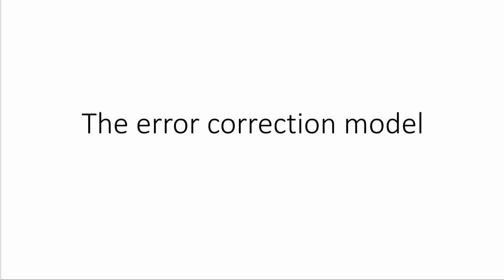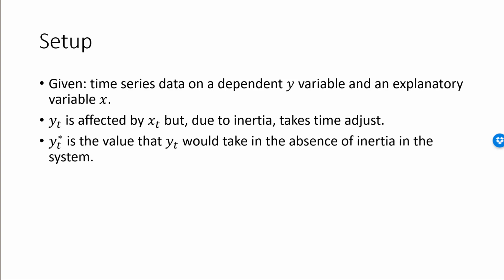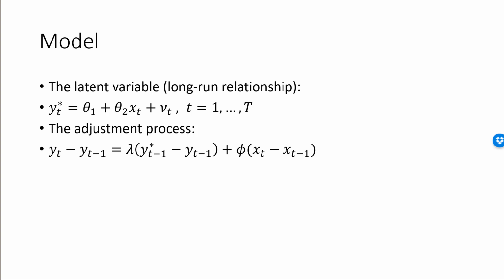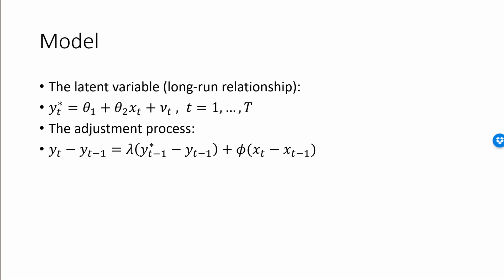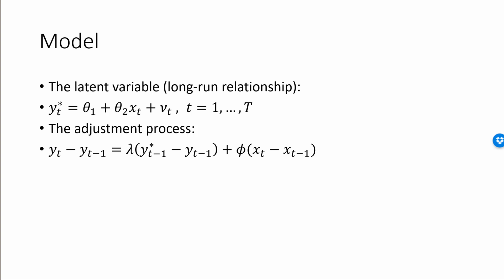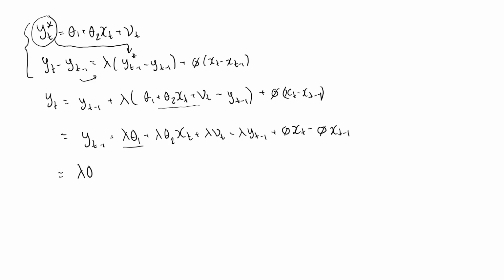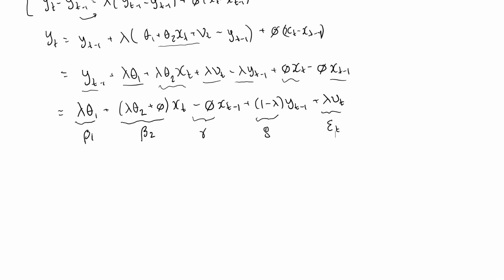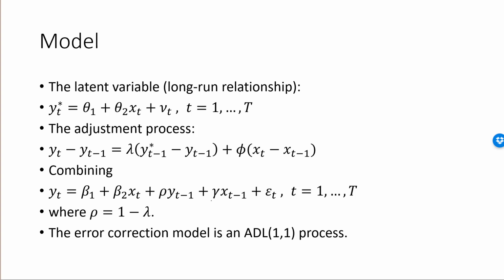The error correction model